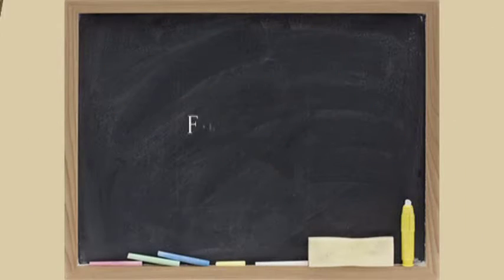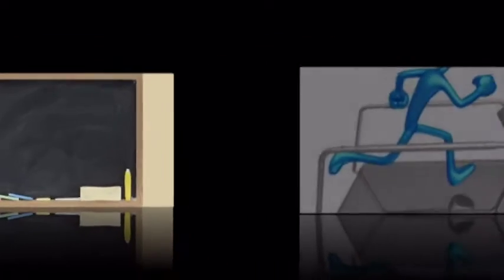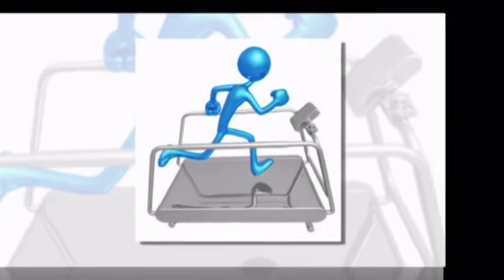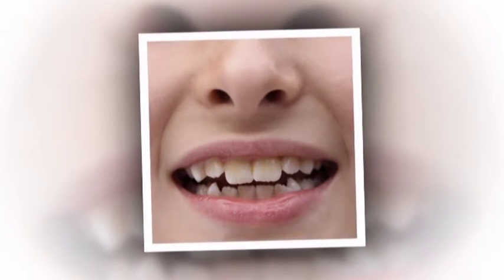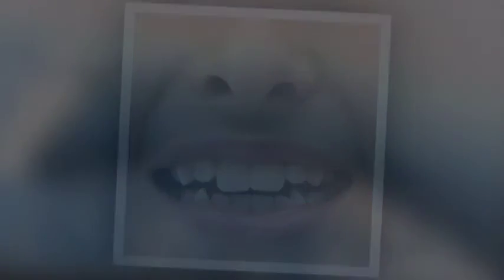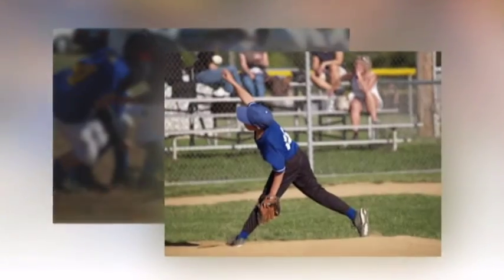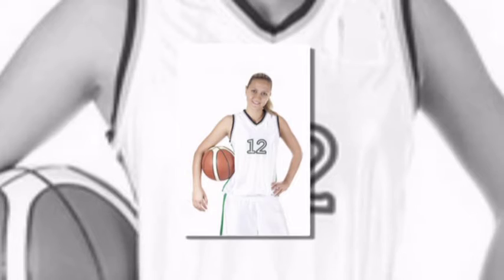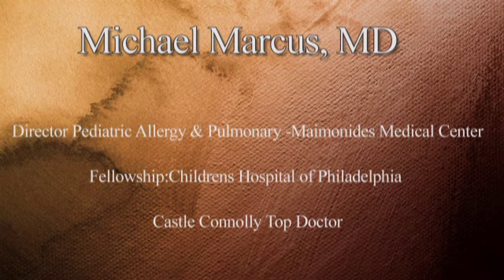Exercise- Induced Asthma - Control & Treatment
Michael Marcus, MD  Director Pediatric Allergy & Pulmonary -Maimonides Medical Center . Fellowship:Childrens Hospital of Philadelphia  Castle Connolly Top Doctor